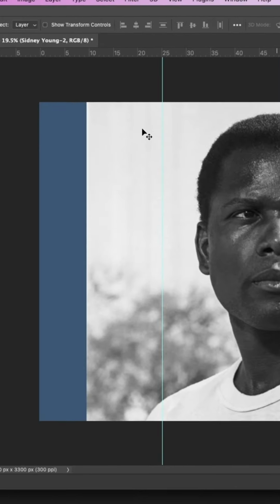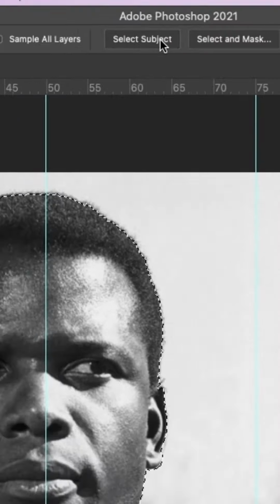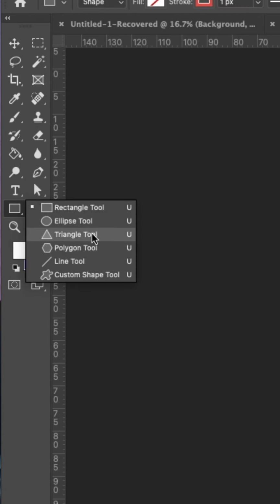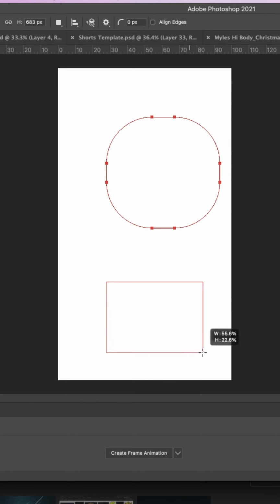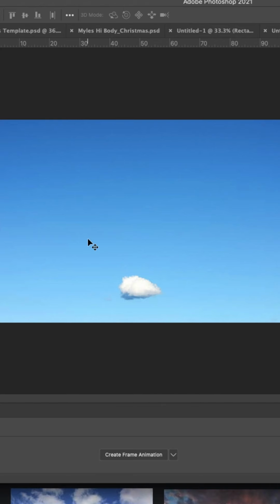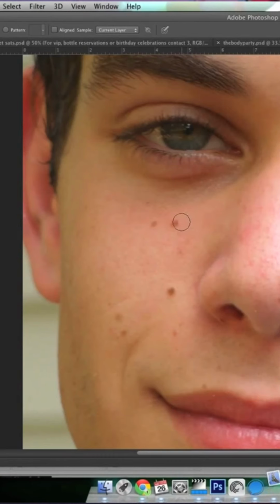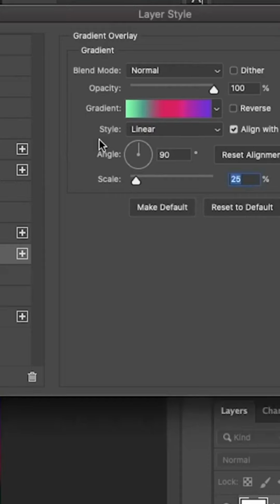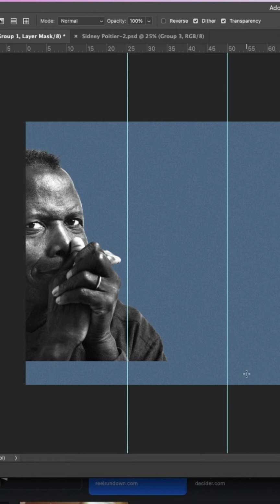My Most Important Photoshop Tools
These are My most important Photoshop Tools

Lasso Tool - You can use the Lasso Tool for a couple different reasons.  For me, I usually use it to cut things out.  You can use it to make specific selection shapes as well.

Pen tool - Much like the lasso tool, the pen tool is more beneficial in two ways for me.  You can create vector shapes with the pen tool, and you can also edit your path, in a more precise way than what can be done with the Lasso tool.  This makes the pen tool a great option for creating vector based artwork.

Magic Wand tool - I also use this tool to cut people out of photos.  Theres an option inside the magic wand tool that I love so much.  And its this select subject button right here

Shape tool - Just like the pen tool, the shape tool creates vector shapes with paths that you can edit.  If you dont want to draw a box or circle with the pen tool, you can just make one with the shape tool.

Clone/Heal tools - I use these when I need to get rid of objects in photos.  For example, if I dont want clouds, or a bird or a blemish or whatever, I can clone it out with the clone tool.  The heal tool works in a similar way.  It fills in a spot that you’re brushing with a sample from another similar area of the artwork.

Gradient tool - This tool can be used to make really nice color blended backgrounds.  Usually though I use this as a masking tool.  When I use photos that have hard edges, I take the gradient tool and I fade that hard line away.